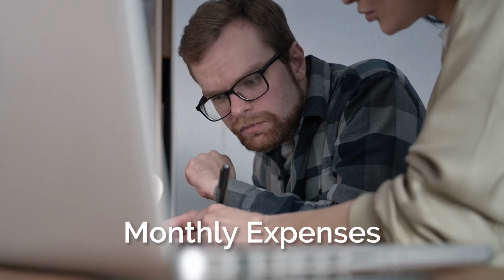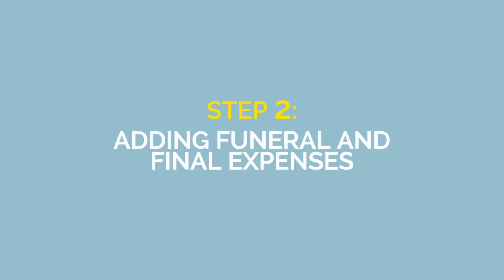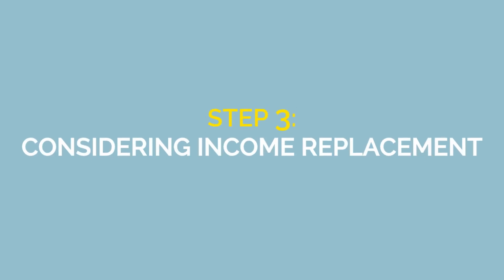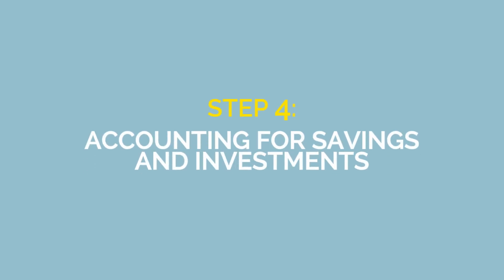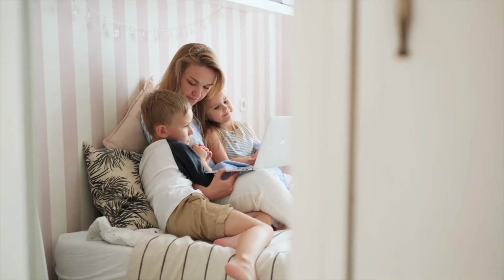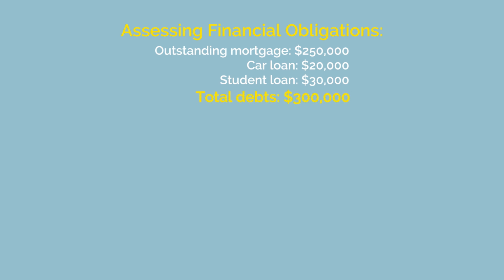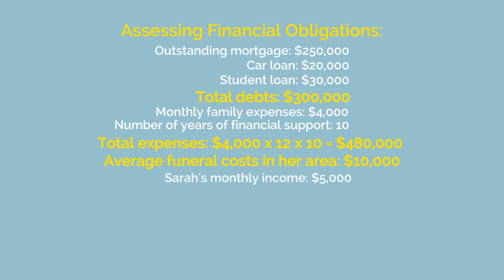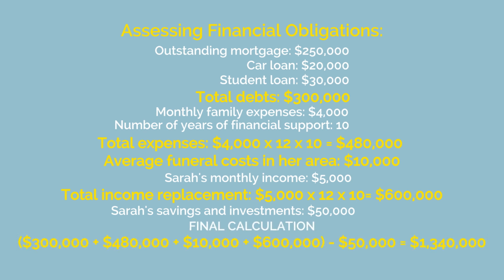How to Calculate Your Life Insurance Needs | Daniel Rondberg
In this video, I will guide you in calculating your life insurance needs. Life insurance is vital for securing your family's financial future if something were to happen to you. We'll start by assessing your current obligations, including debts like mortgage and car loans. Then, we'll consider your family's monthly expenses, account for funeral and final expenses.  Savings and investments can be excluded if they provide additional security. Adjustments may be needed for specific circumstances like educational expenses or a spouse's role change. Remember, calculating life insurance needs is crucial for your family's financial security.

ABOUT

I am Daniel Rondberg, a Life Agent, committed to helping clients transition into retirement. For a decade, I've guided individuals towards a fulfilling post-work life, free from financial constraints. My mission is to enable people to live with purpose, making the most of their "good" retirement years.
Recognizing the fears associated with this transition, I specialize in educating and empowering those I serve. Through our simple process, we eliminate financial risks from retirement, ensuring financial peace of mind. With the right tools, individuals can confidently stop saving for unforeseen events, allowing them to spend with assurance, live abundantly, and maximize fulfillment on their own terms.
This channel provides insights into our comprehensive process, showcasing how a team approach enhances and optimizes every aspect of retirement. Join me as we navigate this complex journey together, crafting a tailored roadmap for a rewarding retirement experience.